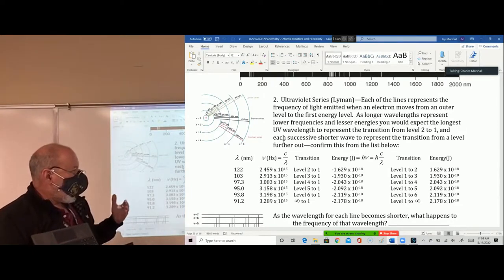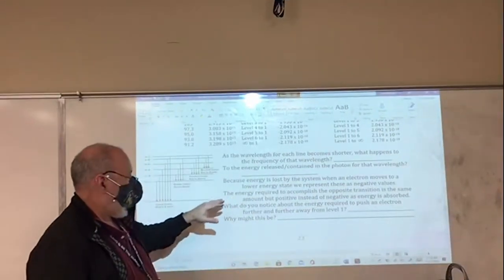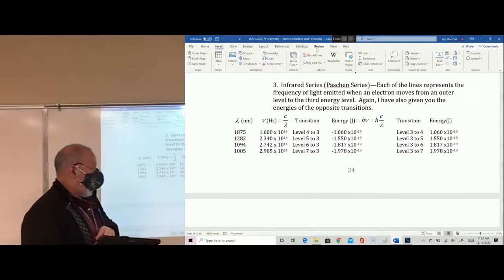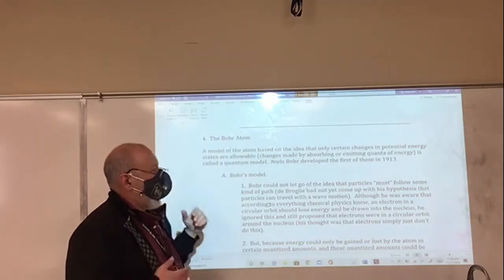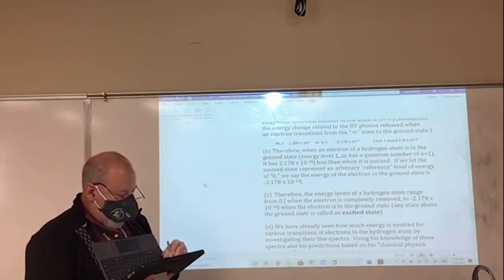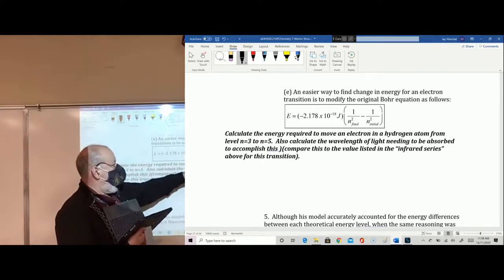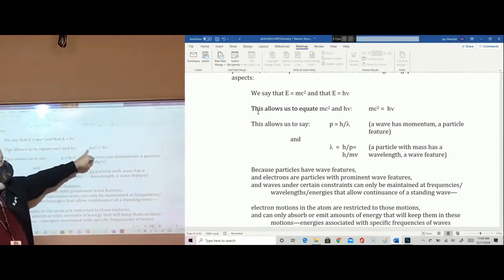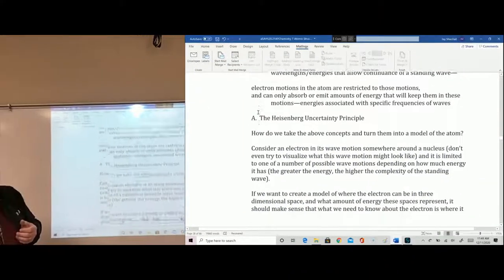AP Chemistry (7) Atomic Structure and Periodicity-e